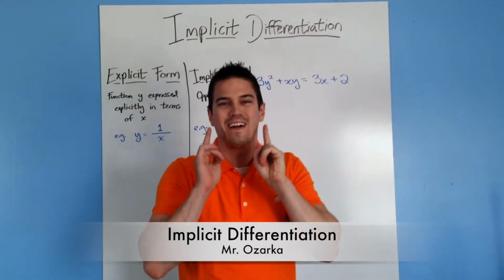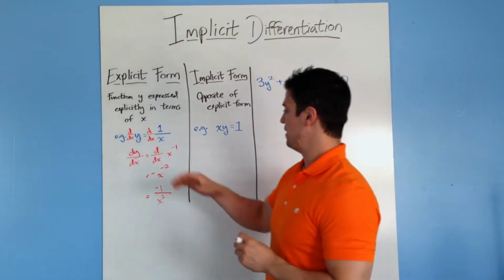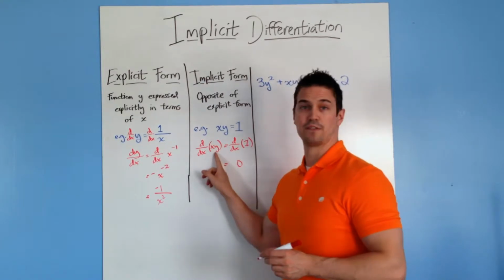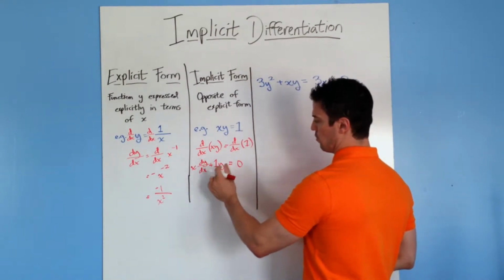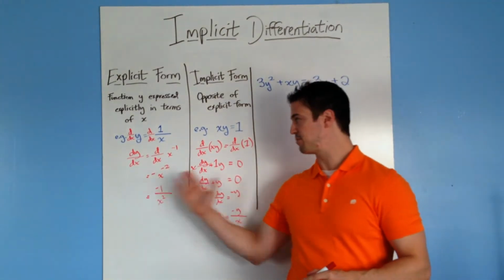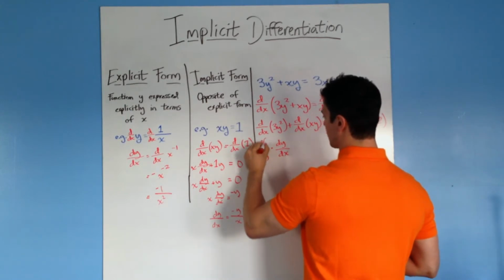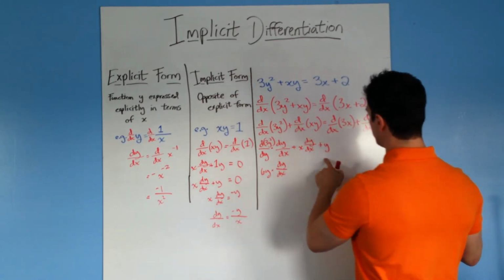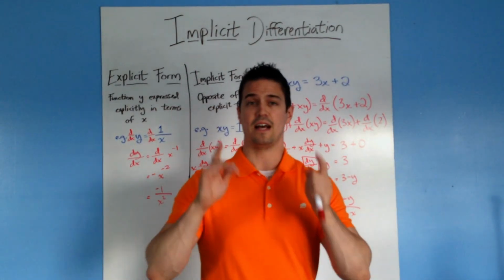Implicit Differentiation (example problem)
Brief tutorial on implicit differentiation including a worked example.